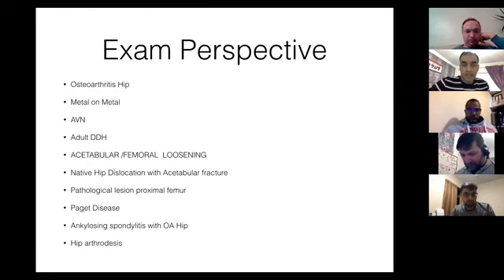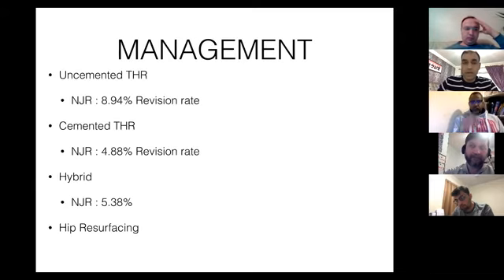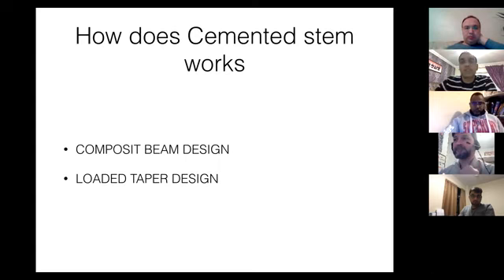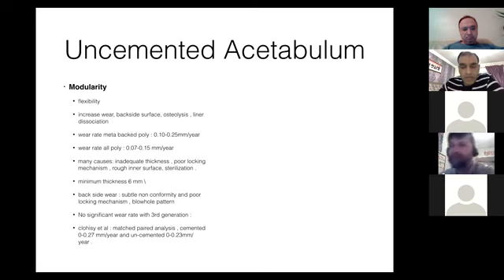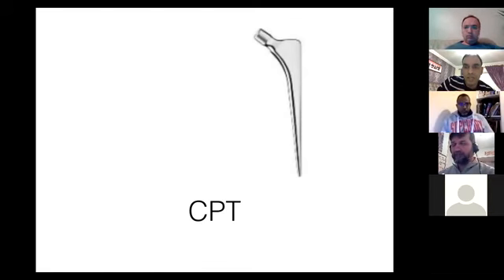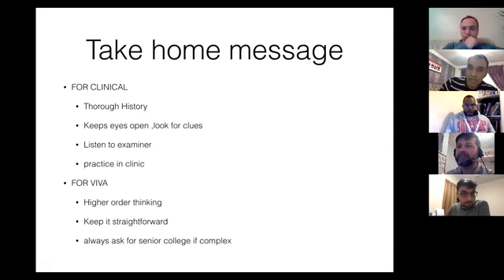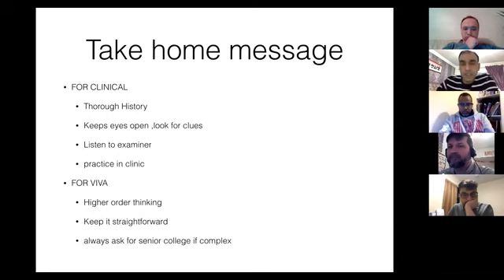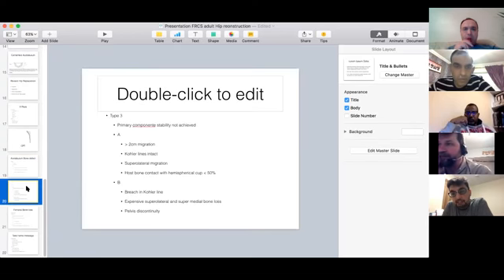Adult Hip Reconstruction | Cemented / Cementless THR for Orthopaedic FRCS Exams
Farid Uddin
- The presentation is focused on adult hip reconstruction for the FRCS exam.
- The presenter is an orthopedic surgeon named Farid from Bournemouth.
- The presentation will be recorded and posted online for future reference.
- Questions and participation are encouraged during the session.
- There will be a clinical session following the presentation.